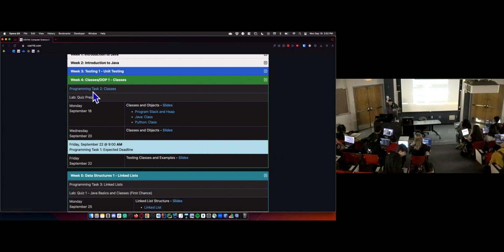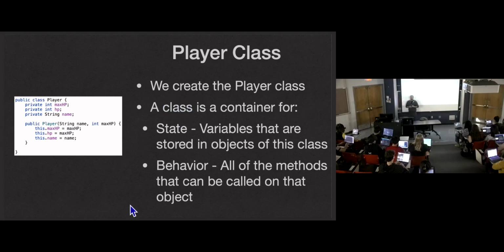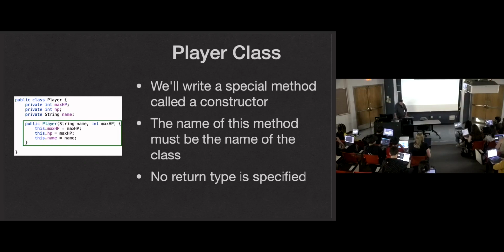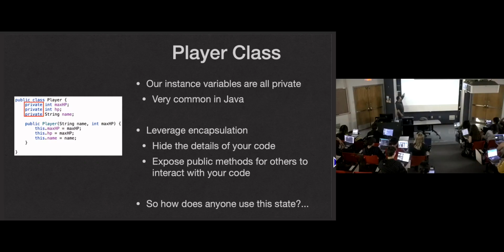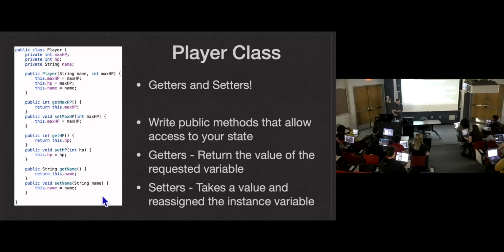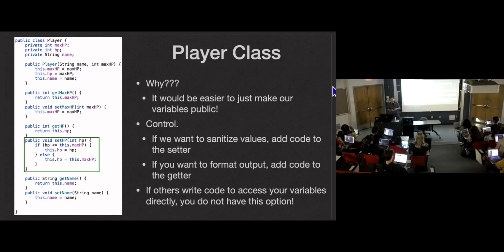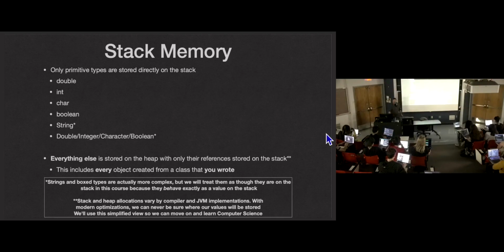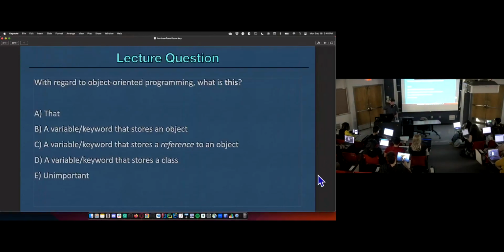[CSE 116] Classes and Objects Monday September 18